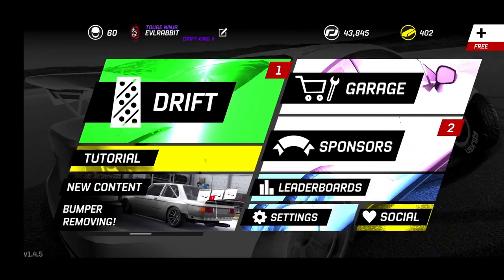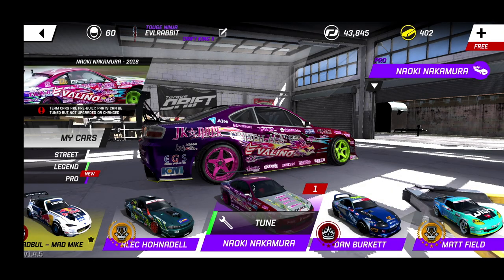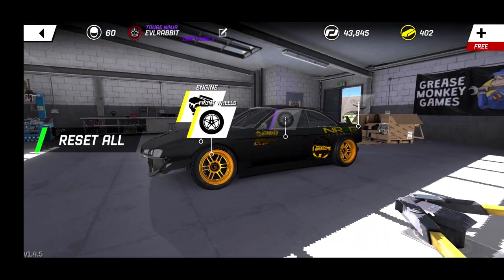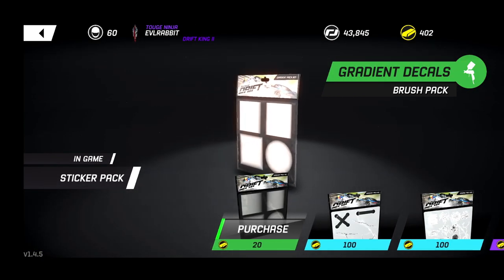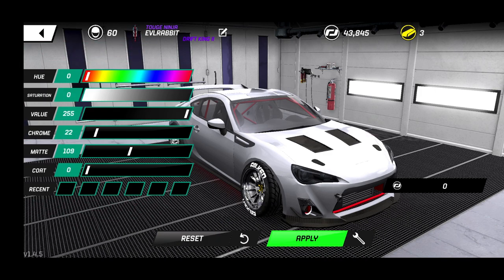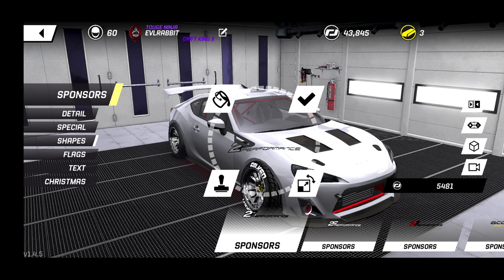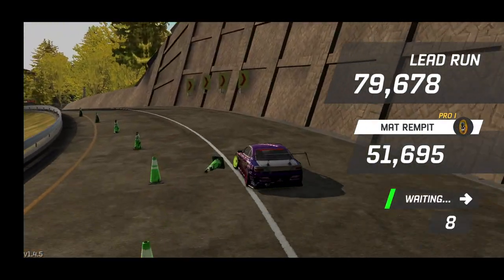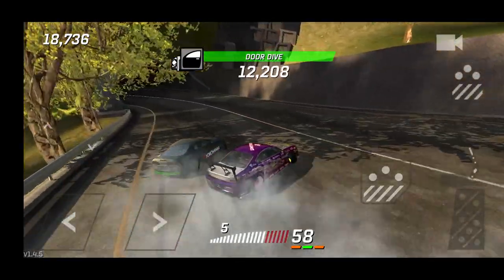Banger Update, Torque drift removable bumpers , pro car tune update and more!!!